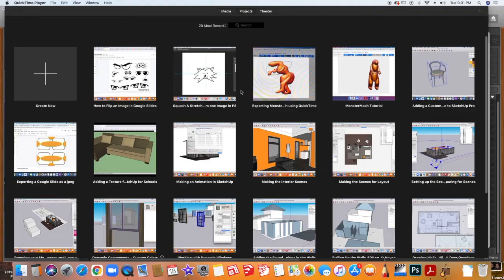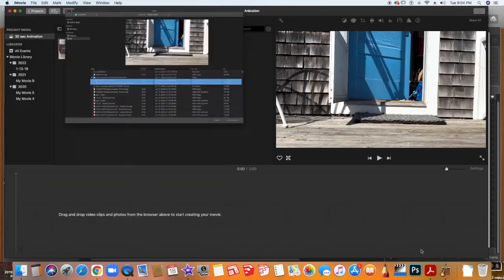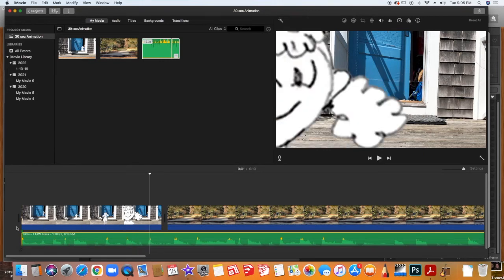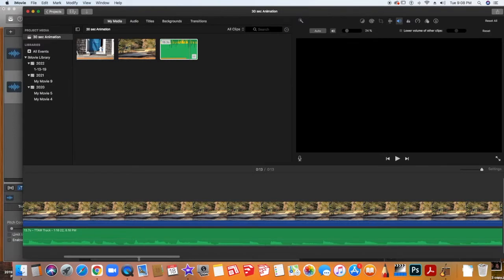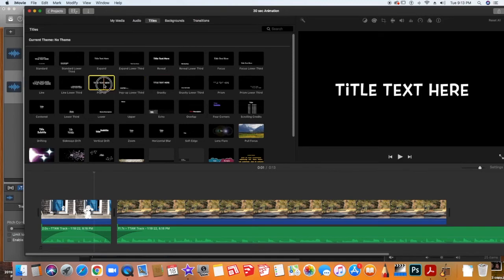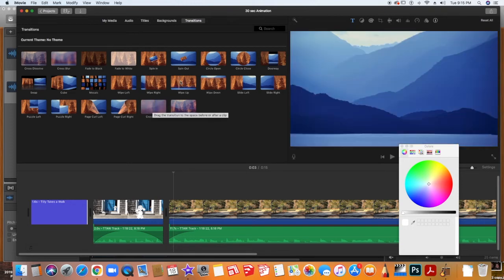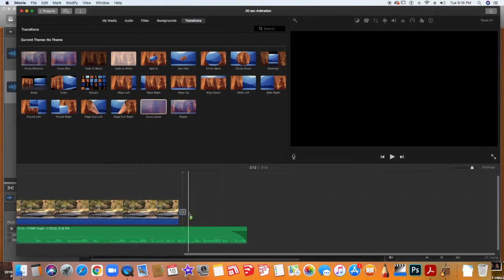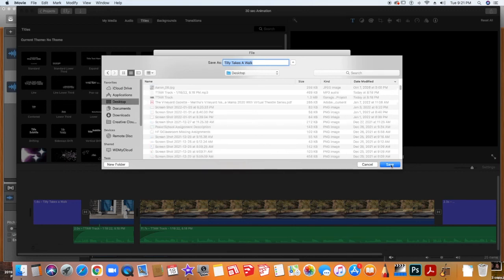Editing in iMovie 3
How to Edit in iMovie 3. Importing Media, Importing Sound/Music Clips, Creating a Fade, Transitions, Titles & Credits. Exporting the finished video